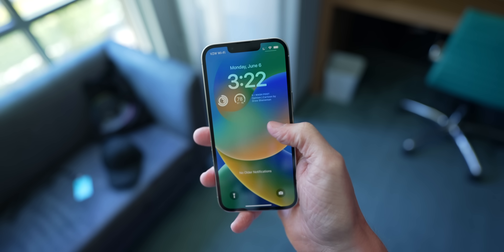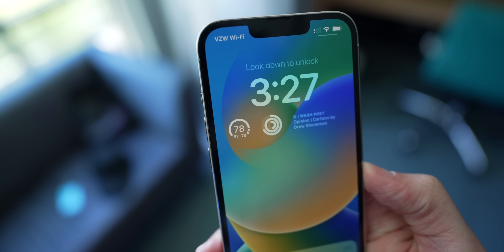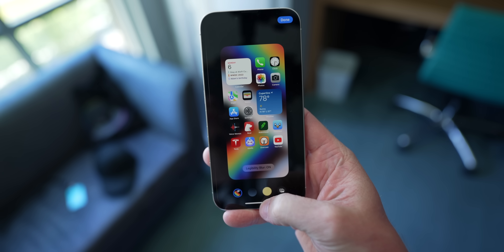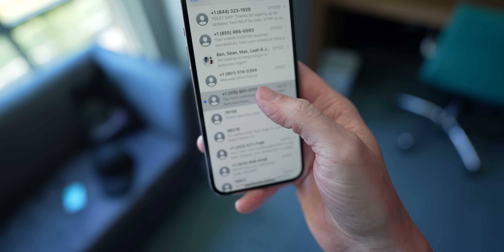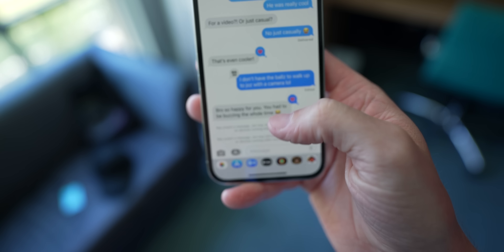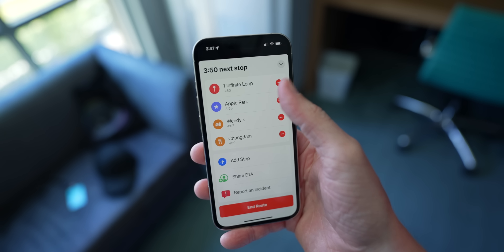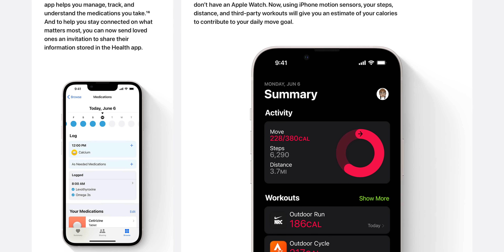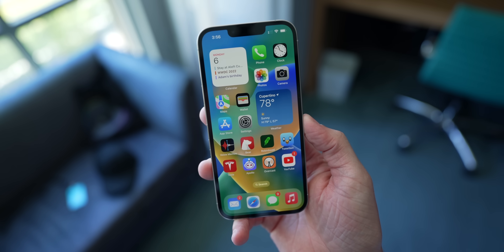iOS 16 What's New! 25+ Features Review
These are the craziest new features in iOS 16. Seriously one of the most impactful updates in years!